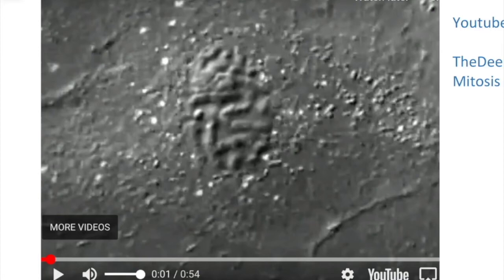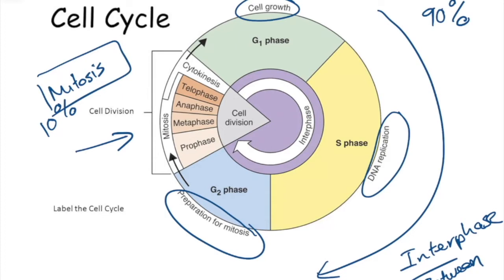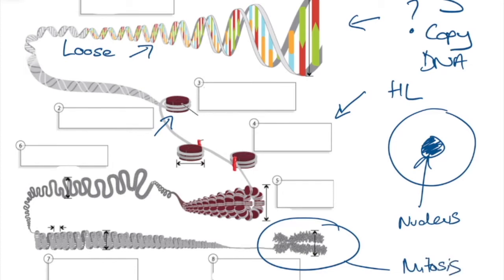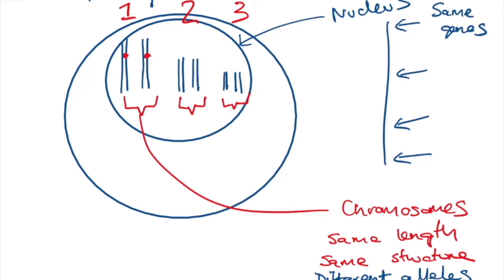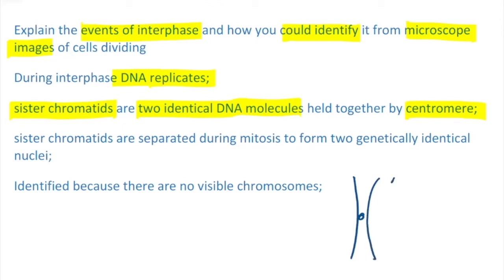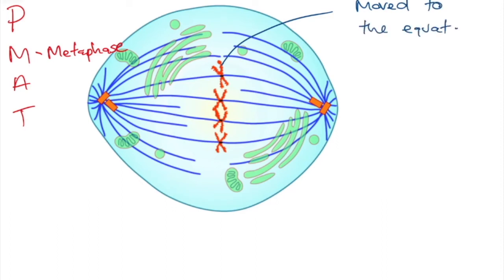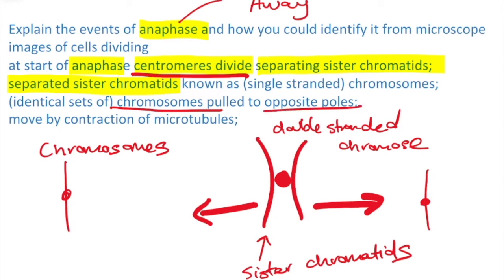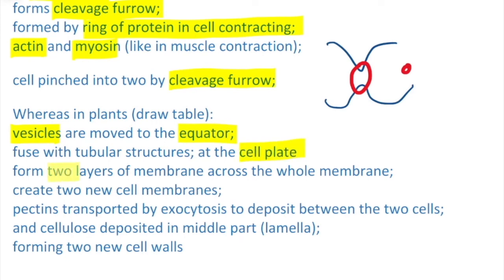IB Biology Tutorial - 1.6 Mitosis Part 1 (updated audio)